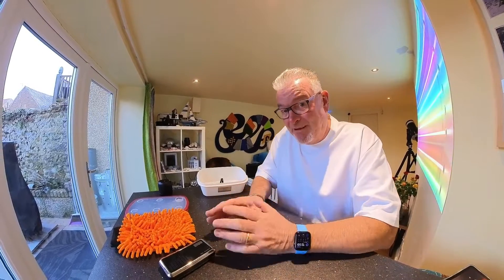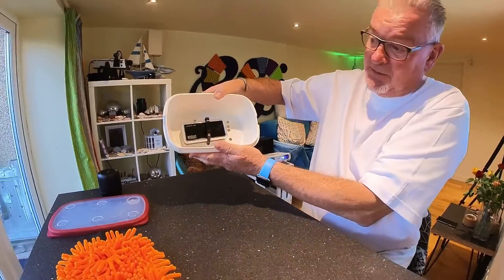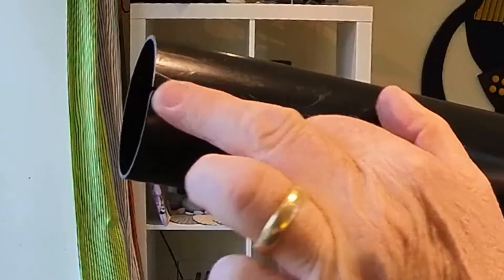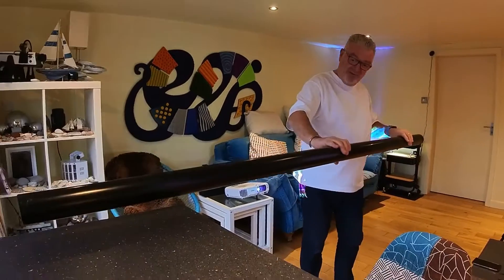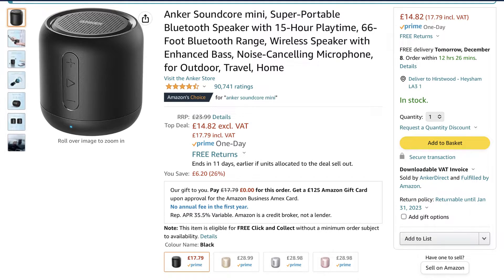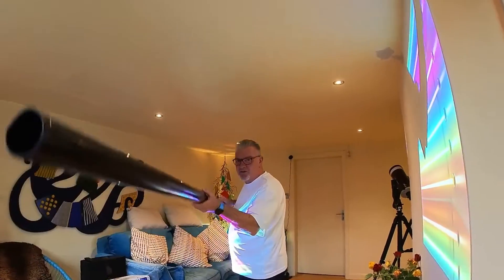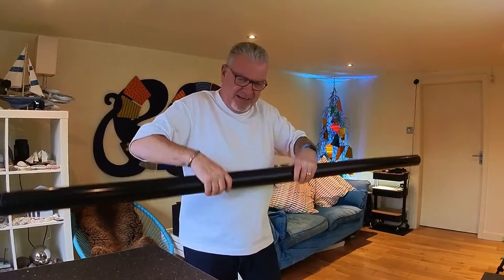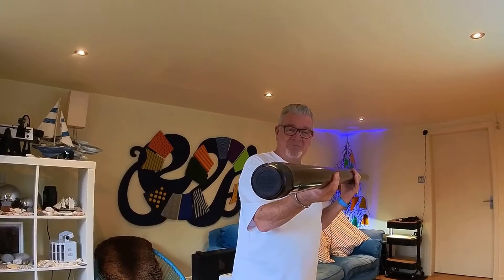Sensory Resonance Pipe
Here is a wild idea for creating vibration with sound for our PMLD and autistic learners. It works on the same principle as a resonance board but a lot more portable and its cheaper to make.